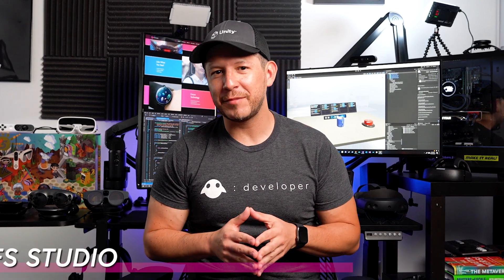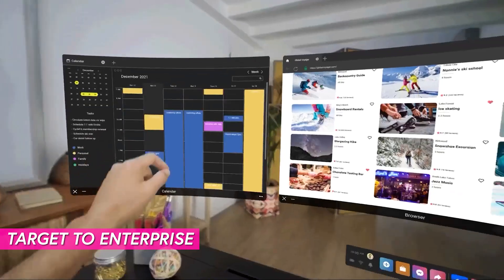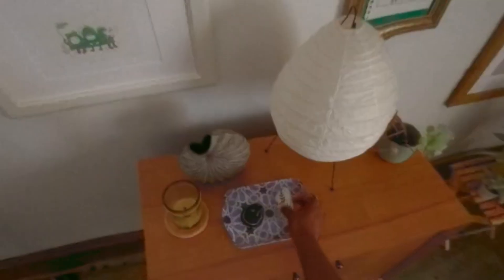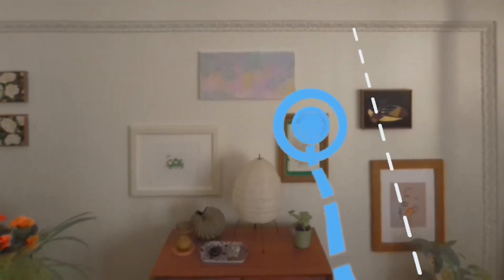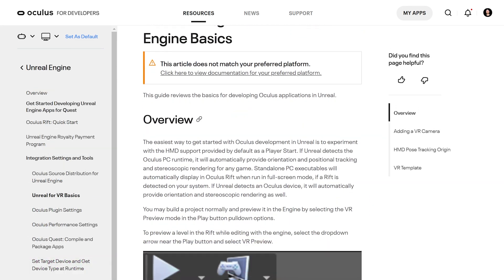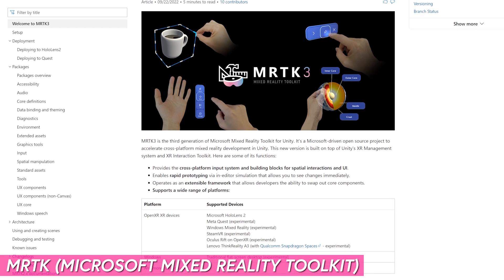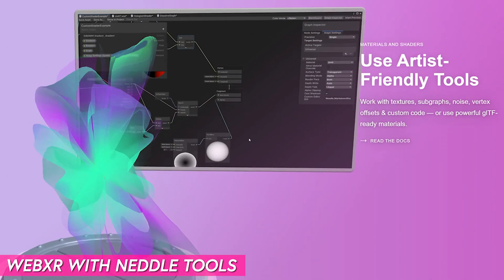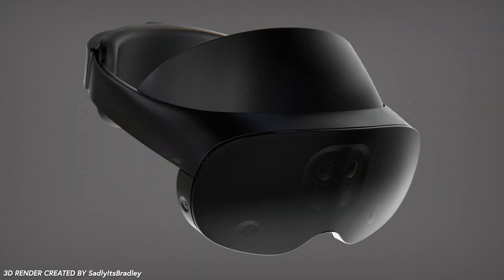Top Metaverse Tools To Develop For Meta Quest Pro !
Today we're excited to talk about why we should start to think about Meta Quest Pro (Aka Project Cambria) development tools and the millions of possibilities we’ve for developing different applications for this upcoming mixed reality device.